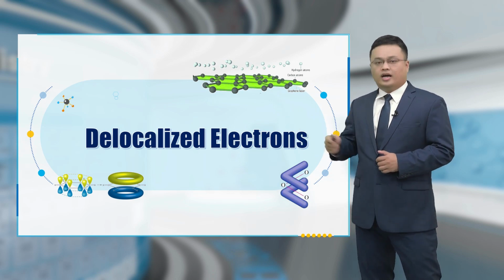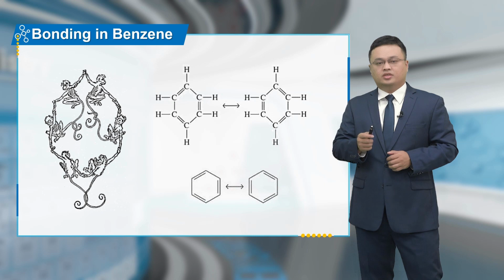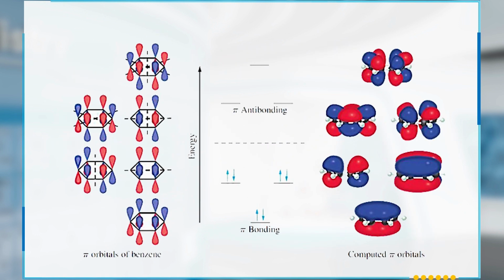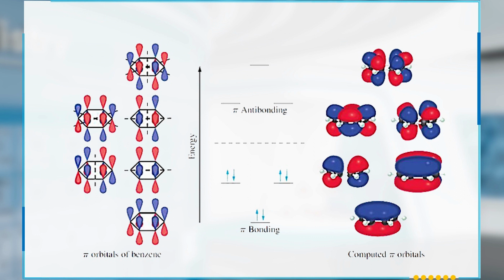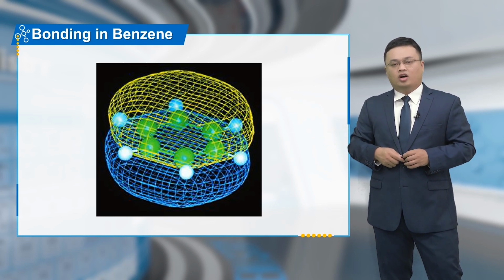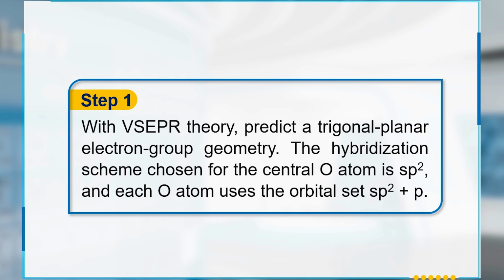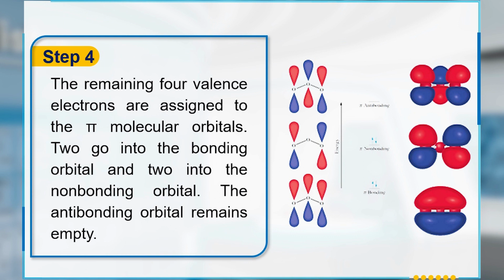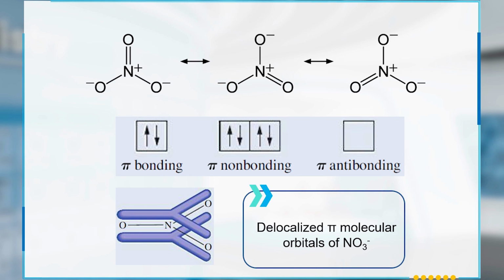General Chemistry 12.4 Delocalized Electrons